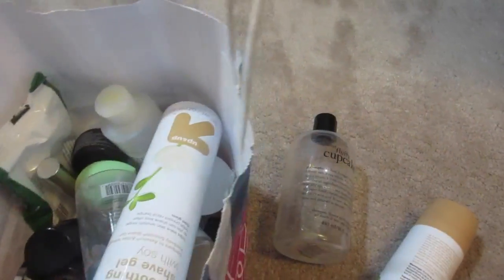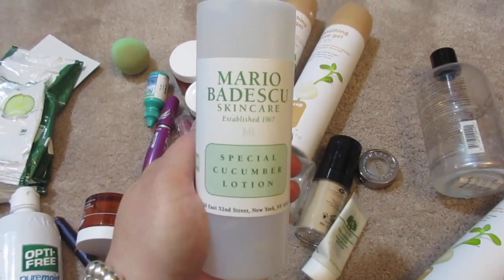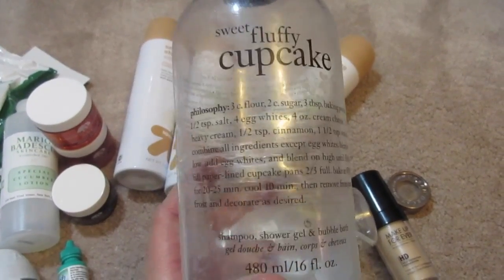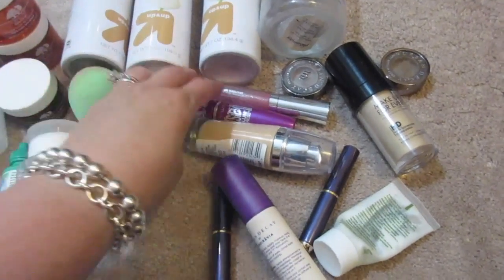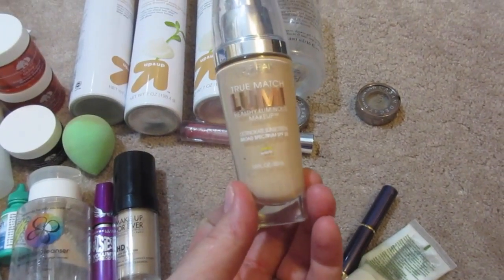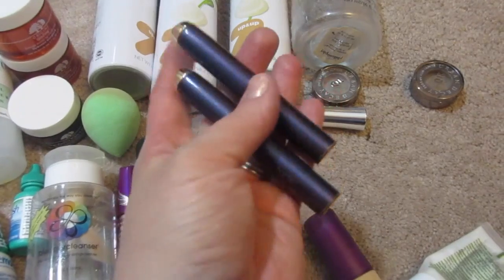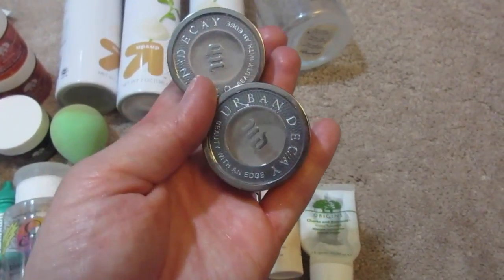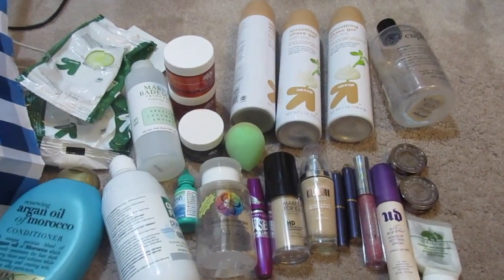Empties - April & May 2015!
Empties! The products I used up the past few months - what I would buy again AND what I would not! I had a few fun makeup things that I used up and wanted to make sure to share that I was enjoying them.

I might take a few months break from saving empties while we move!

Snail Mail:
Diana - Bags4Bubbles